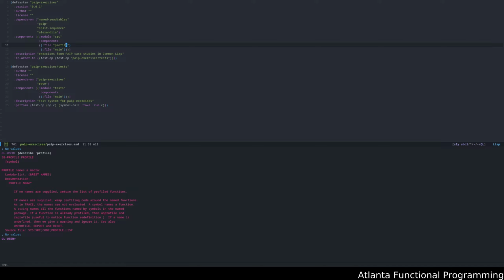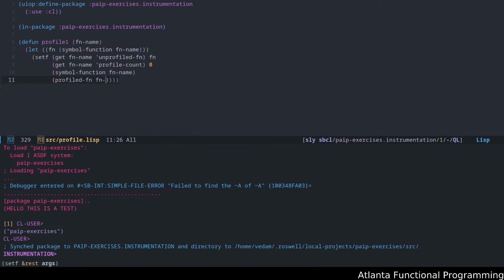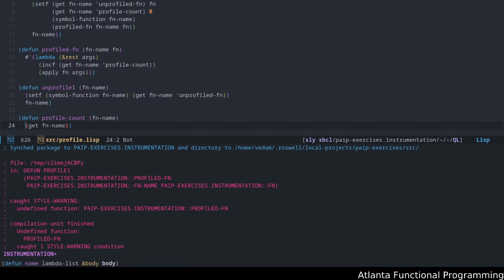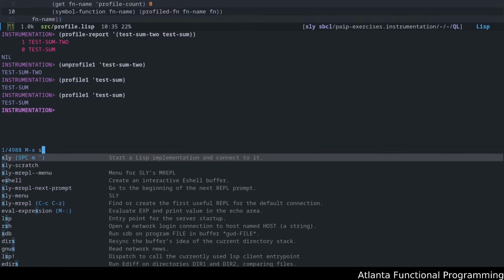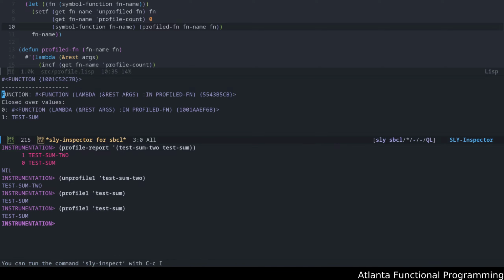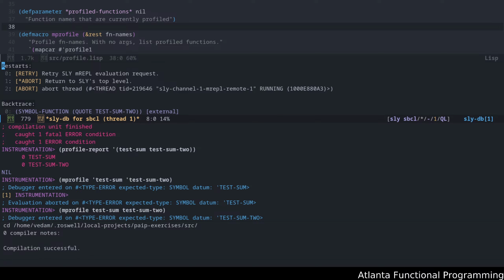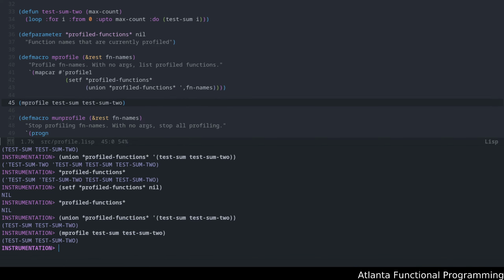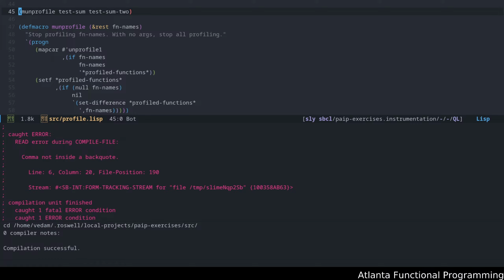Common Lisp Study Group: PAIP : Efficiency Issues (Part 4)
today,  we will continue our exploration of Chapter 9 on Efficiency Issues by looking into profiling and writing basic instrumentation